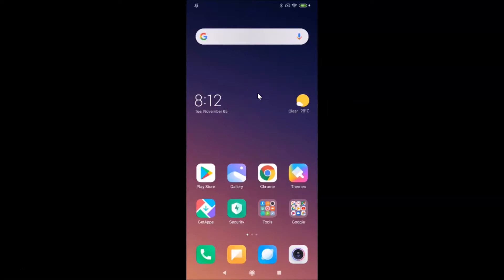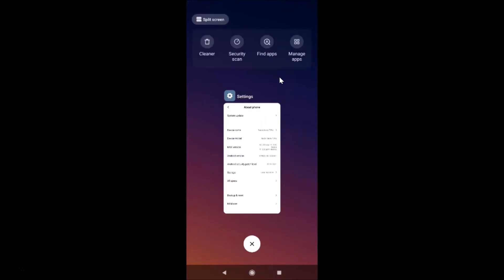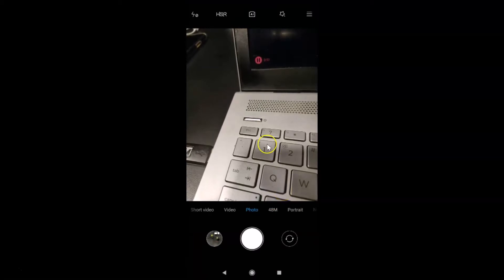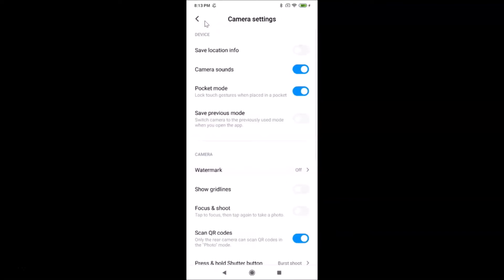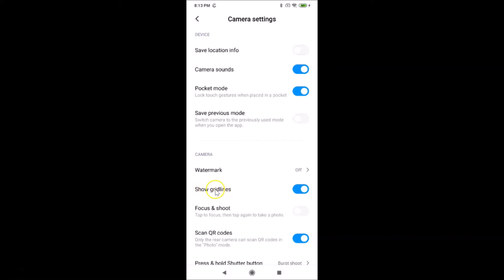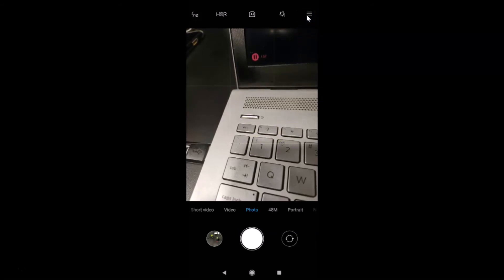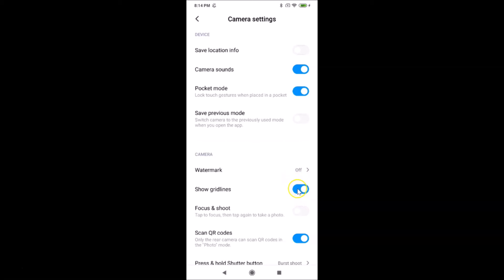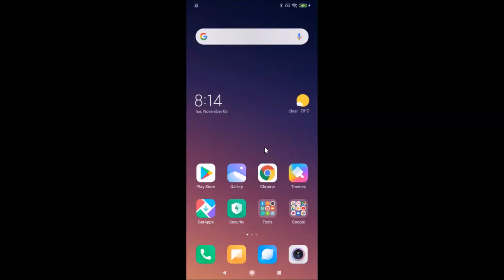How to Enable or Disable Camera Grid Lines in Redmi Note 7 Pro Running MIUI Version 11.0?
Step 1: Open 'Camera' App.

Step 2: Tap on 'Three bars' at the top right.

Step 3: Tap on 'Settings,' Go to the camera Section.

Step 4: Tap on 'Toggle' next to 'Show Gridlines' to make it 'On.'

Step 5: In order to disable, Tap on toggle next to 'Show Gridlines' to make it 'Off.'

It's done.